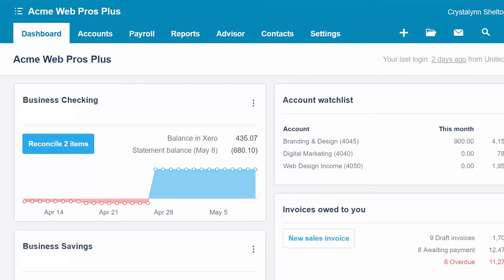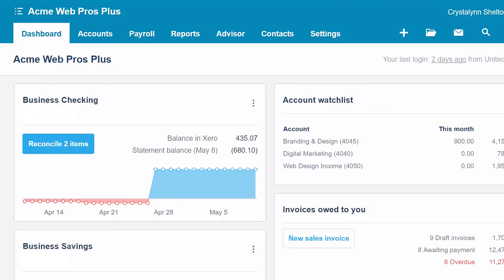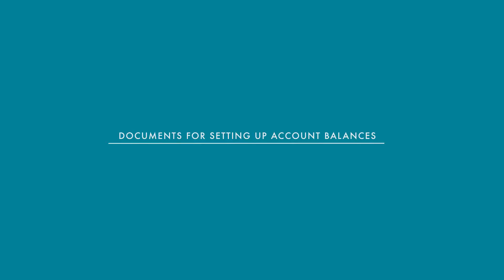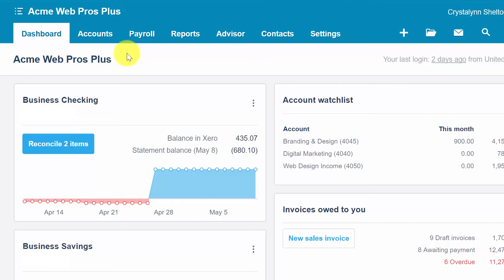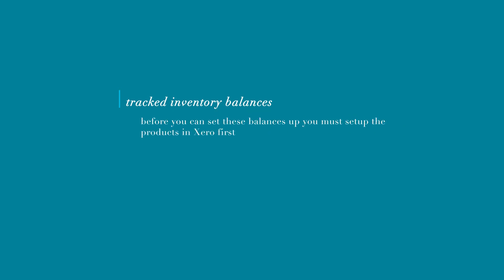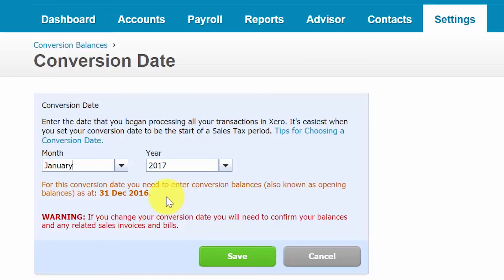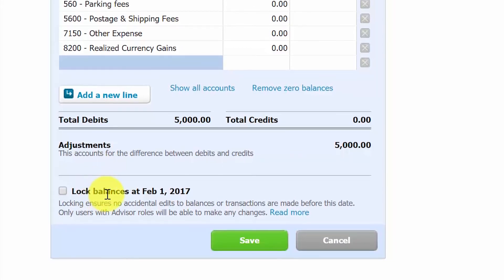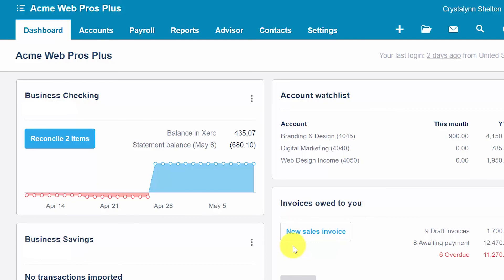How to Set Up Account Balances in Xero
In this lesson, we’re going to cover how to set up account balances in Xero if you are converting from an accounting software program other than QuickBooks.

2:17 Conversion Date Meaning
3:03 Documents for Setting Up Account Balances
3:12 Trial Balance Report
3:30 Unpaid Invoices
3:53 Unpaid Bills
4:18 Bank and Credit Card Statements
5:15 Account Balances Tips & Example
6:08 Tracked Inventory Balances
6:45 Sales Tax Balances
7:11 How to Enter your Account Balances

Access Our Course On How to Convert from QuickBooks to Xero:
Coming Soon!

Access Our Course On How to Set Up Bank & Credit Card Accounts in Xero:
Coming Soon!

Access Our Course On How to Set Up Chart of Accounts in Xero:

Access Our Course On How to Set Up Sales Tax Rates in Xero: